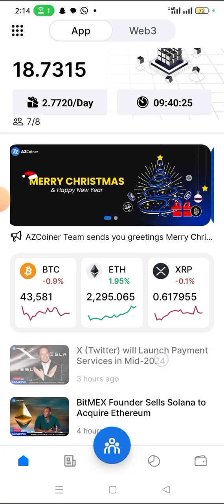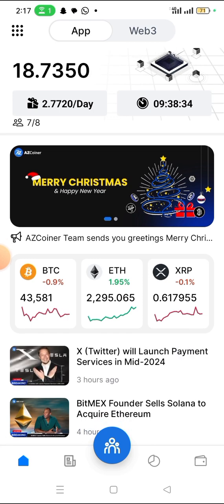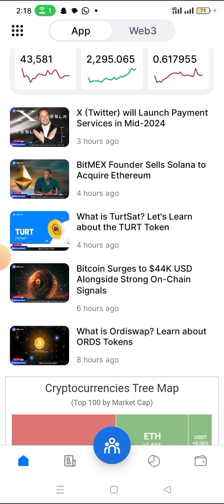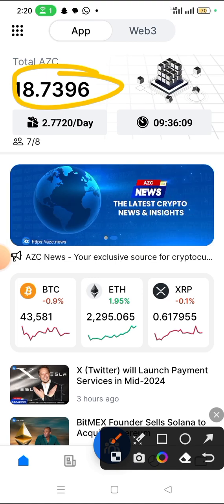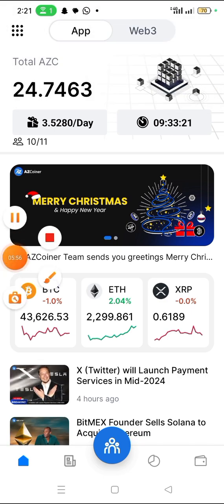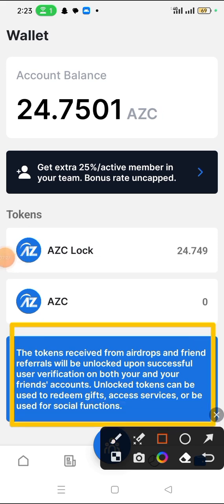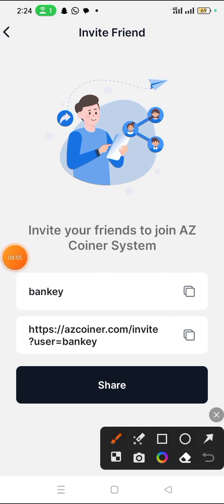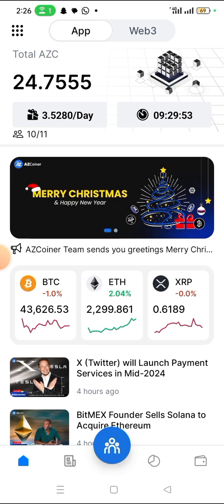AZC AIRDROP 🔥| How to Get Azcoiner Wallet Airdrop worth thousands of dollars • AZCOINER Mining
Use Invitation code: bankey

BUY AND SELL ANY CRYPTO ON THESE EXCHANGE

1. BYBIT EXCHANGE

2. BINANCE EXCHANGE

3. SUPEREX EXCHANGE

4. YELLOWCARD EXCHANGE